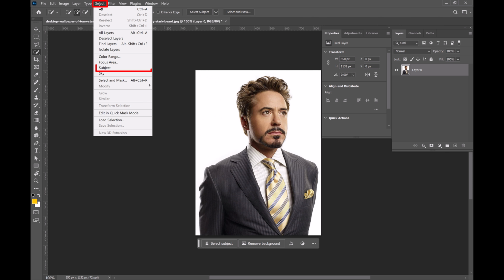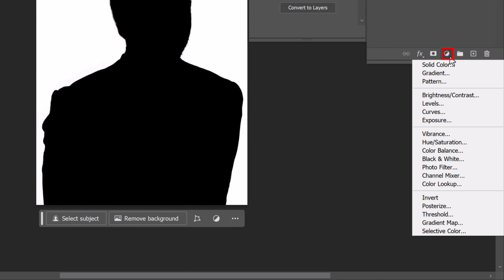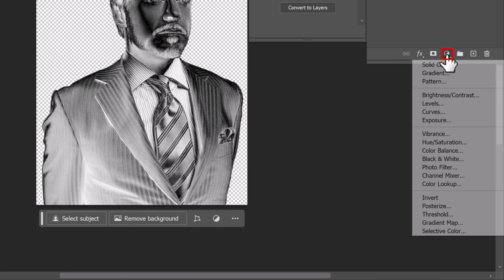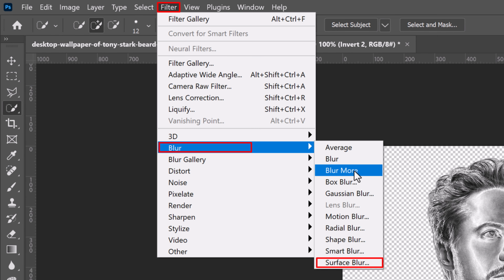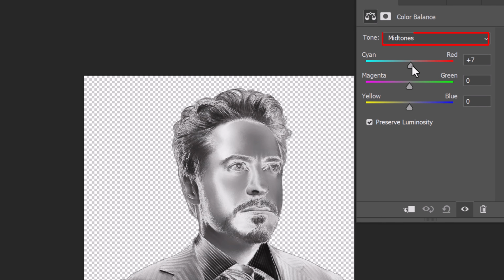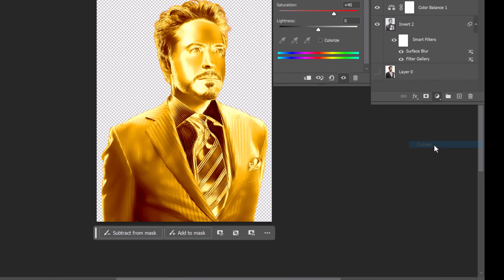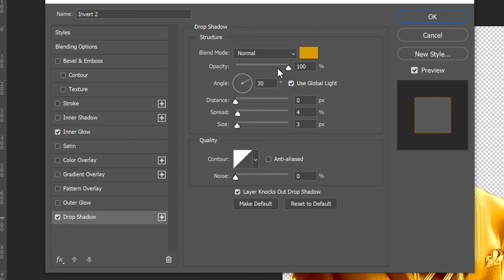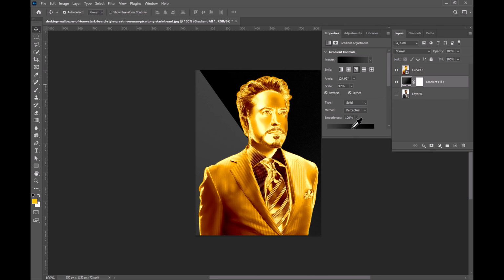marvel iron man come back gold! Extract gold with Photoshop!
make iron man gold!!  Make your favorite photos and characters golden🤩😍

In this episode, we give a gold effect to a photo by using Photoshop features such as: Black and white, Smart objects, invert, filter gallery, blur, hue/saturation, color balance, curve, etc.

Remember that creativity has no end💫